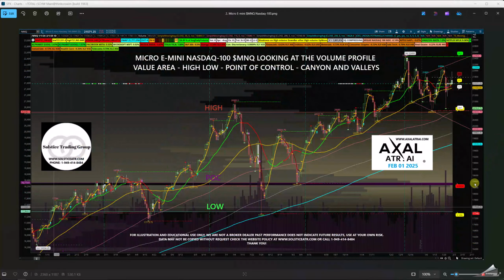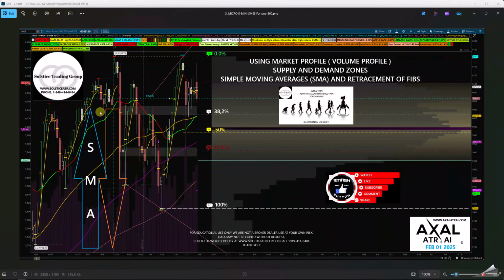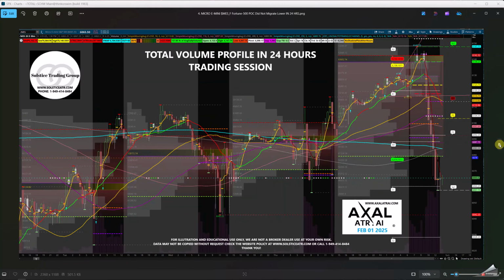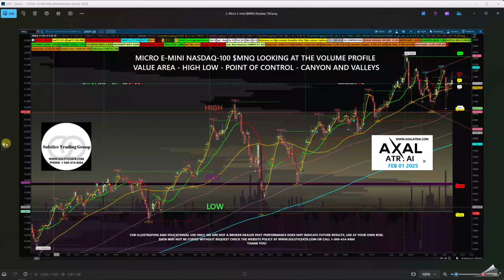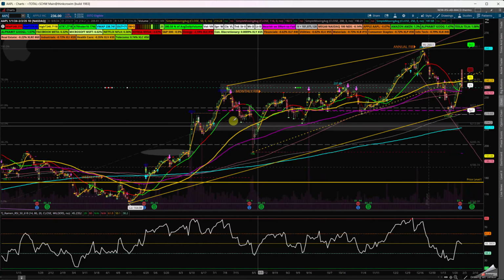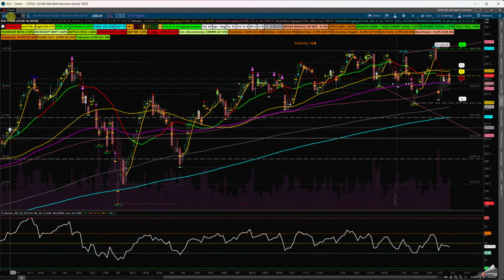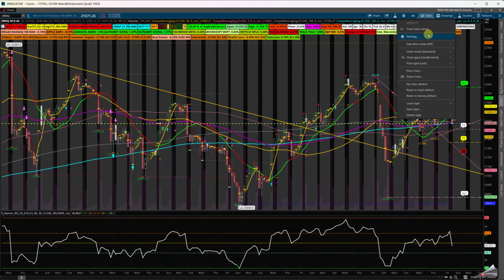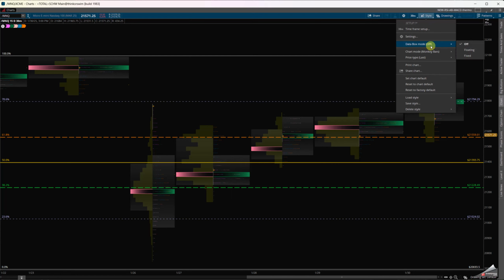Technical Trading Weekly Recap Stock Market Profile, Moving Averages, Fib Level (Tarif & Inflation).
Weekly Market Recap:
► It was a volatile week as Wall Street’s ‘fear gauge’ soared with China’s DeepSeek AI threatening existing Western AI models.

► Despite volatility early in the week, indices rebounded, with the Nasdaq up 2.66%, the S&P 500 up 1.62%, and the Dow up 1.34% by mid-day trading Friday.

► U.S. Treasury yields remained relatively stable, with the 10-year yield close to 4.55%, while the dollar showed mixed performance against major currencies amid ongoing trade and policy developments.

► The cryptocurrency market saw gains beyond Bitcoin after Fed Chair Powell announced that banks can service cryptocurrency, prompting the CME Group and Grayscale to announce the launch of crypto products.

► As anticipated, the Fed kept rates on hold while U.S. GDP grew slower than expected in Q4. PCE rose 2.3% Q/Q, but moderated for the full year.

** Earnings season will continue to hum along with notable names like Alphabet goog googl, Palantir Technologies pltr, Novo Nordisk nov, Walt Disney dis and Qualcomm qcom due to report results.